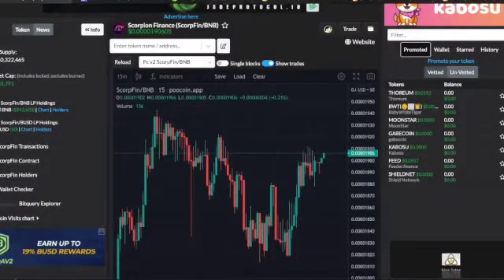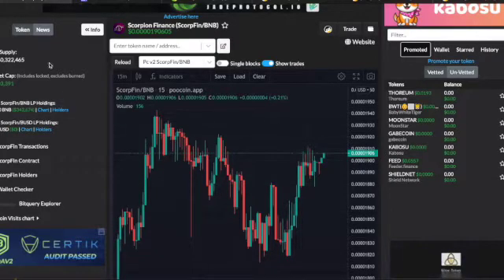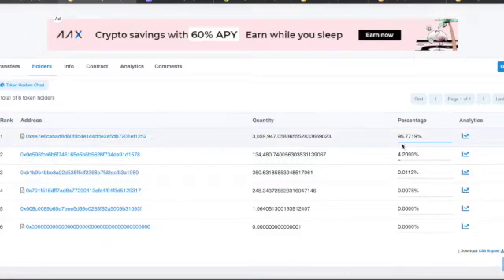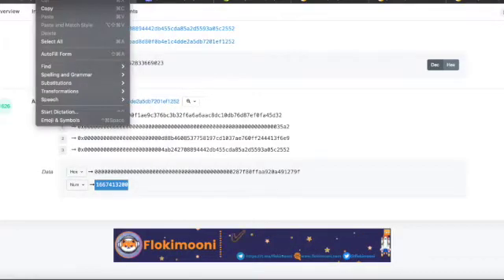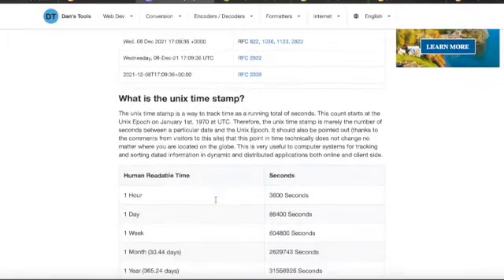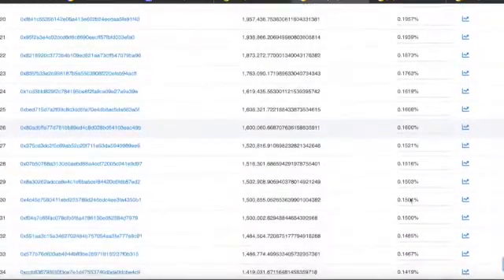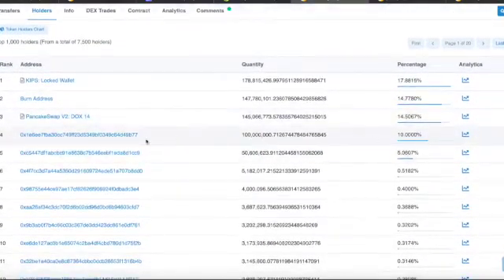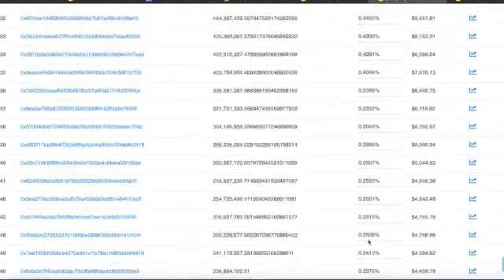Short and Simple Scorpfin Liquidity Check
This is just a very basic way to check liquidity lock.

Scorpion Finance One-stop solution for Portfolio &NFT Tracker, Swapping, Gaming, and Payment. A dual reward token with 10% BNB & 5% ScorpFin tokens